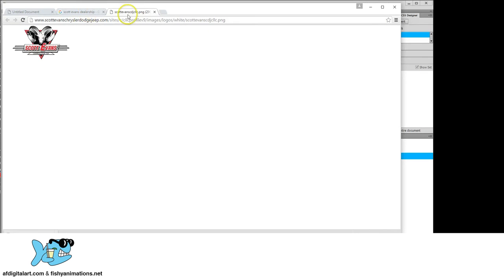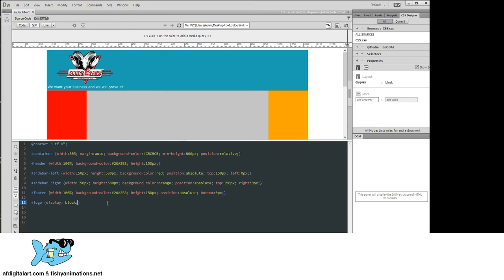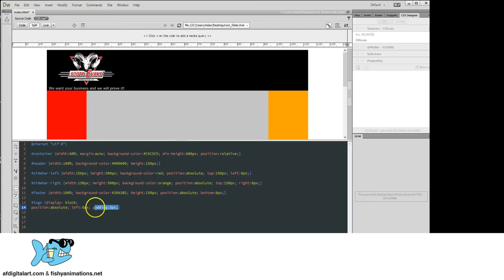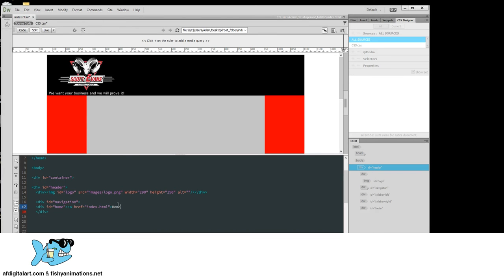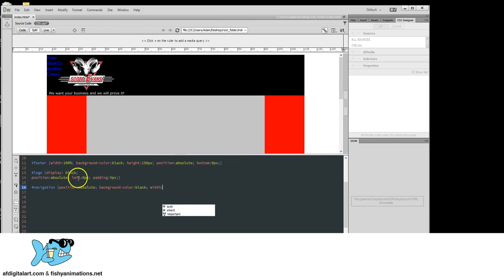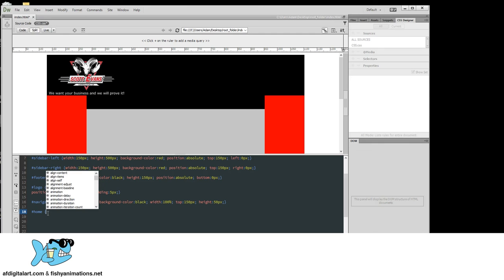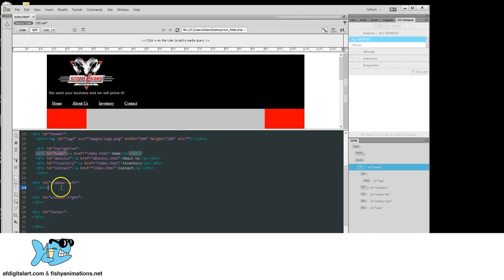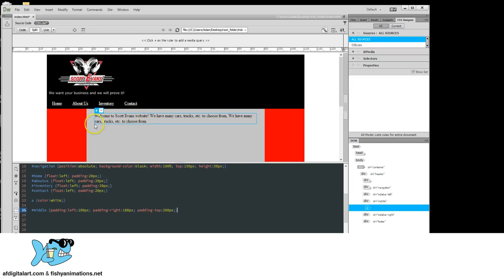Dreamweaver - Responsive Web Design - Part 2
This is the second part of a 3 video series, where I will show you how to build a responsive web design using the Adobe Dreamweaver software.